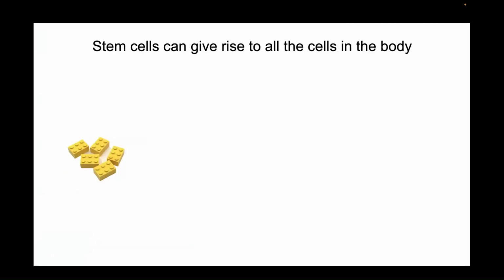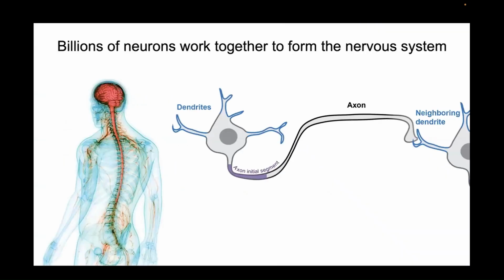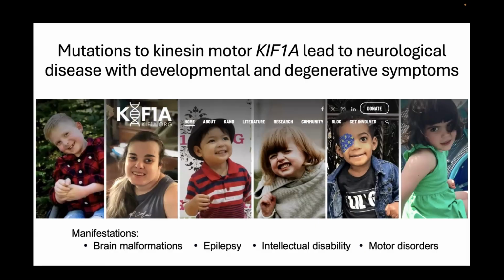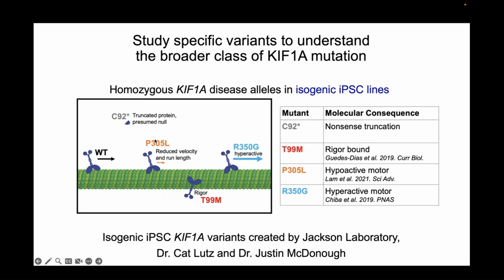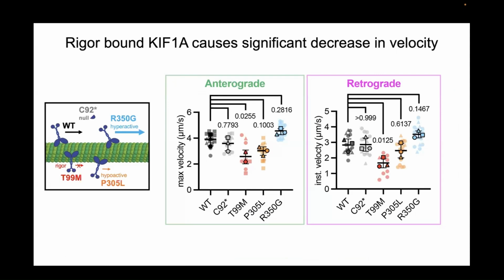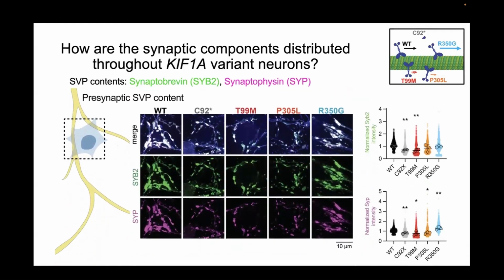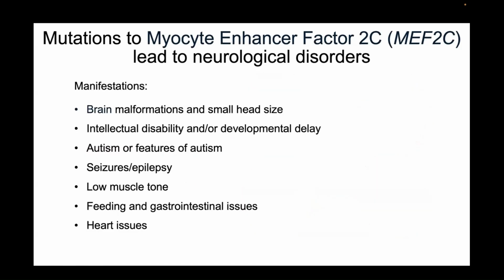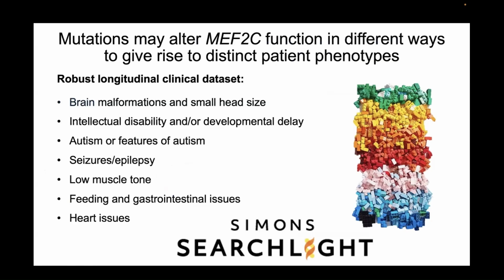Scientist Spotlight - Dr. Jayne Aiken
We are excited to introduce,  Dr. Jayne Aiken Assistant Professor in the Department of Biomedical Sciences at Colorado State University.

Dr. Aiken will present how she has used Simons Searchlight resources, and how she is using the research you helped to create to investigate MEF2C.